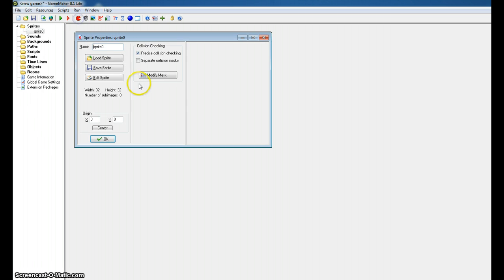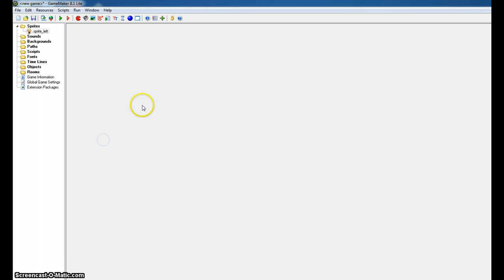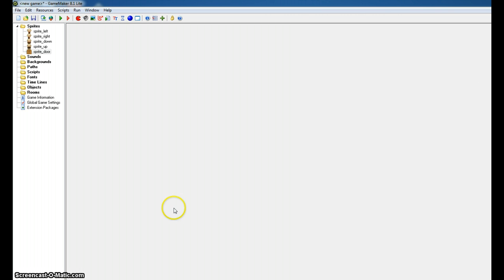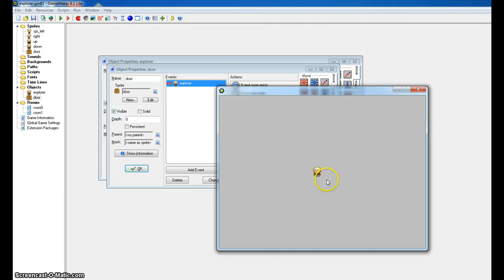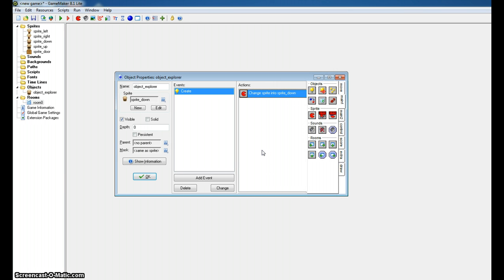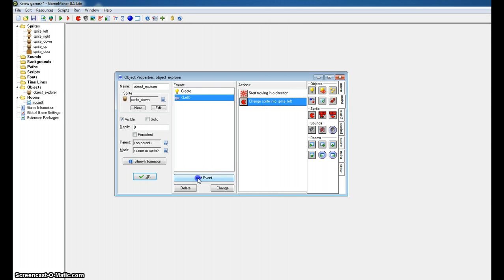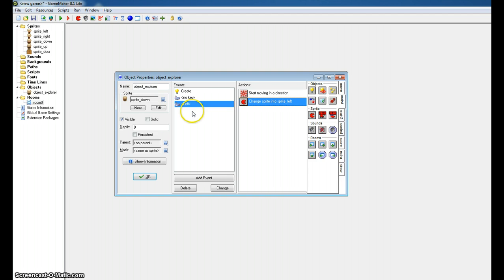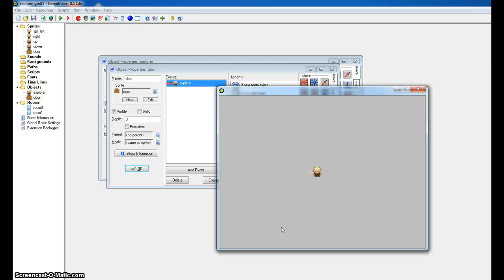CIS 183 (Fall 2011) Explorer Animation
This short video shows you how to create an animated player object and to have them move and stop properly.